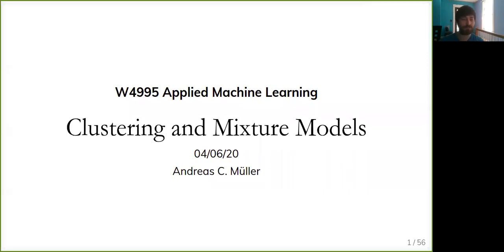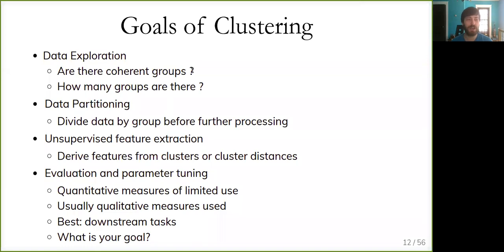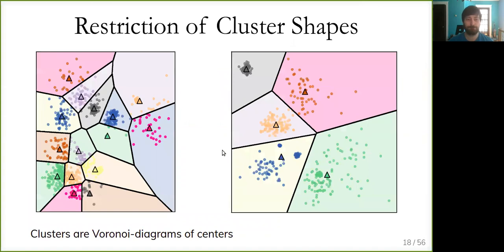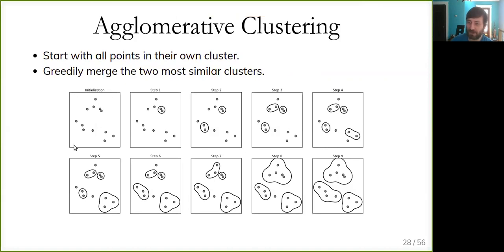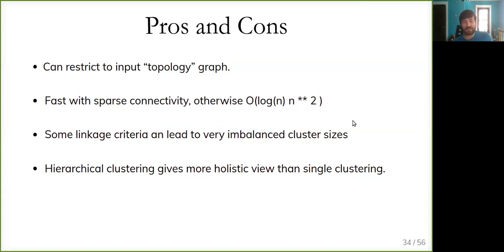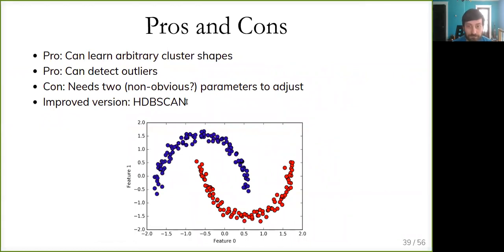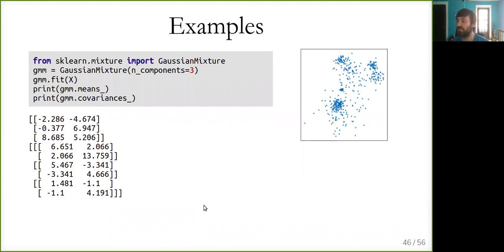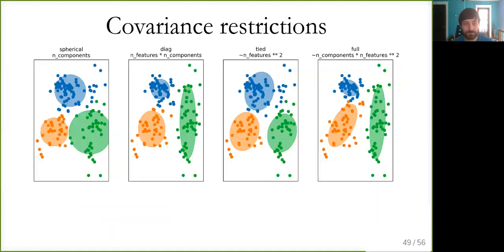Applied ML 2020 - 14 - Clustering and Mixture Models